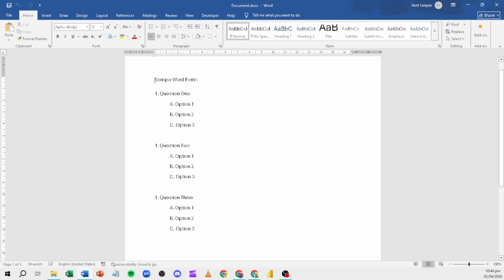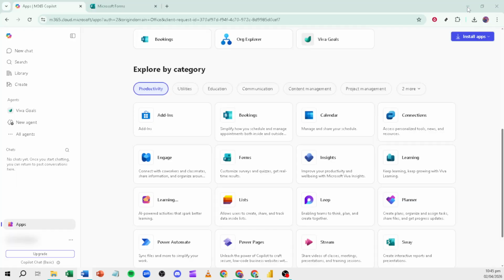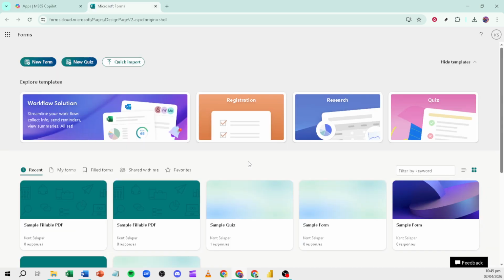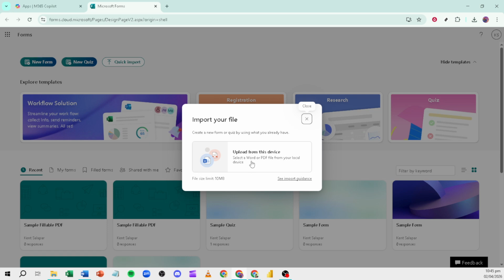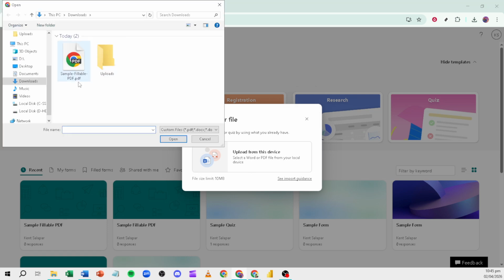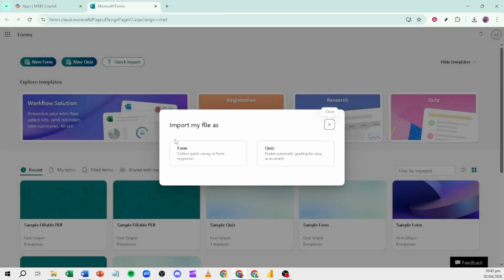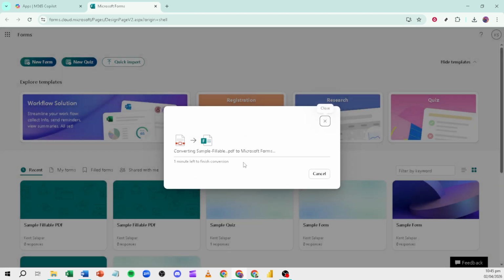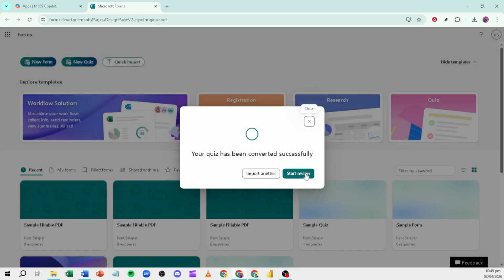How to Copy Multiple Choice Questions from MS Word to Microsoft Forms [2026 Guide]